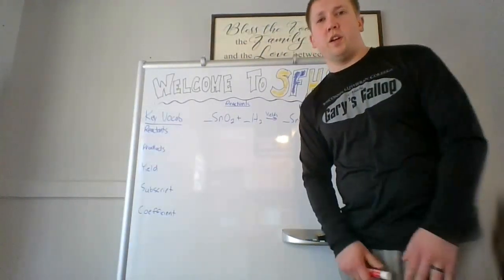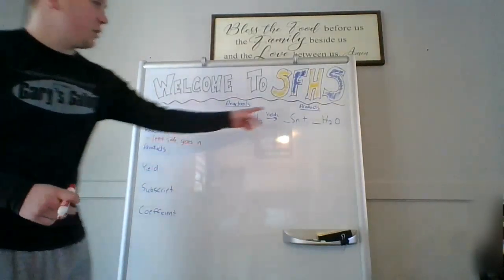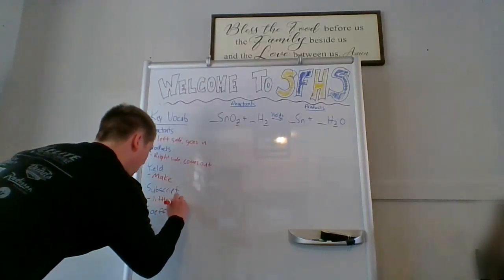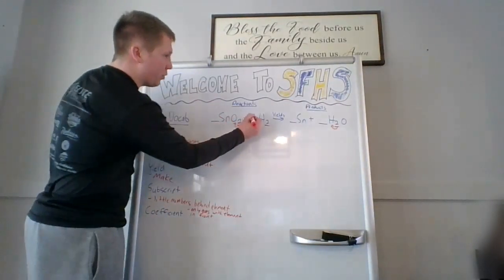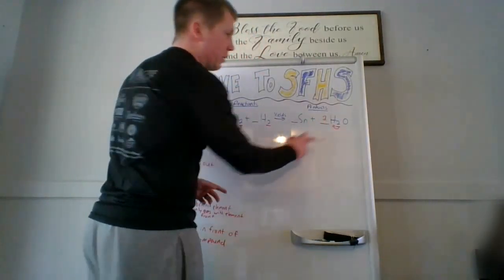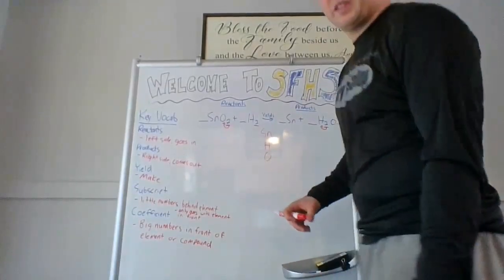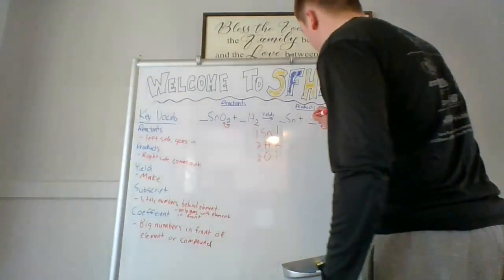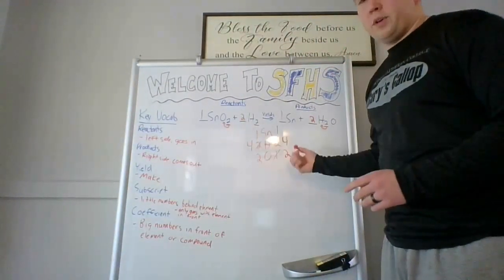Balancing Chemical Equations and Key Vocab